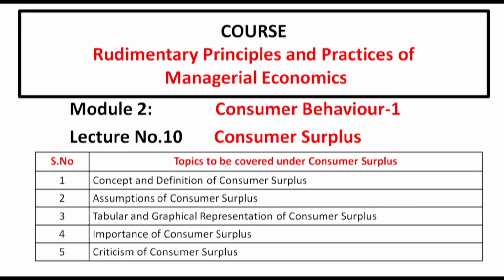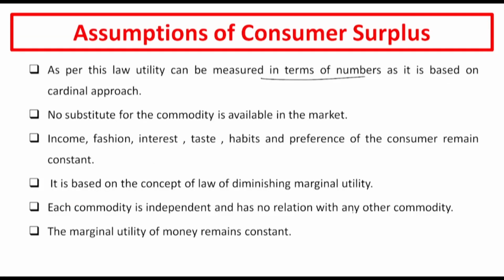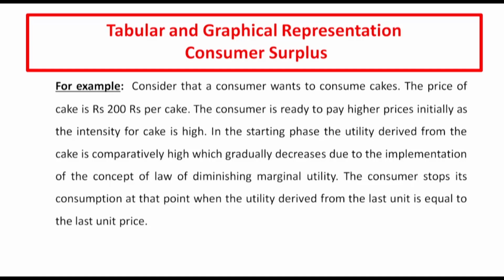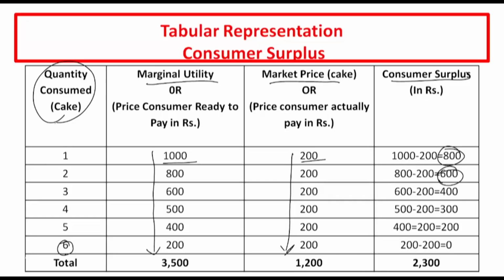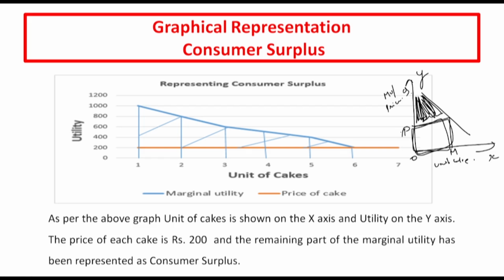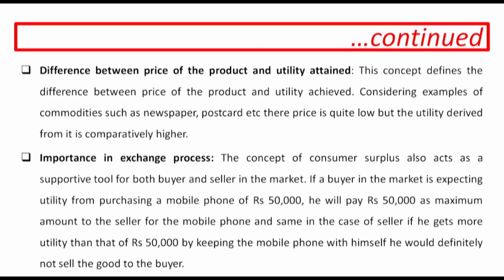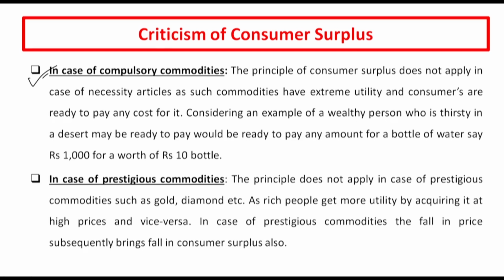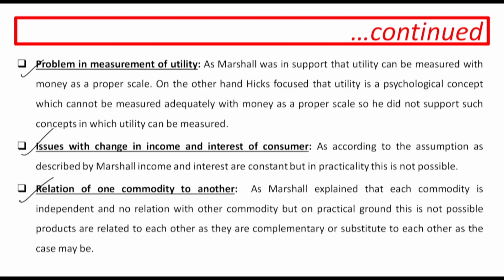Lecture 10 : Consumer Surplus